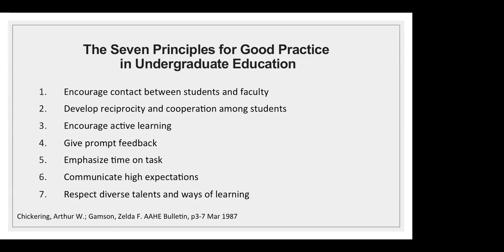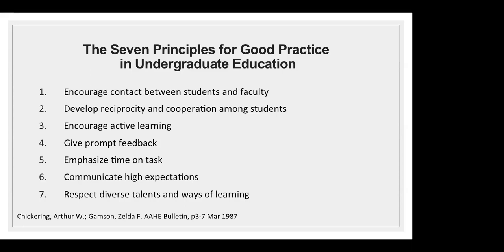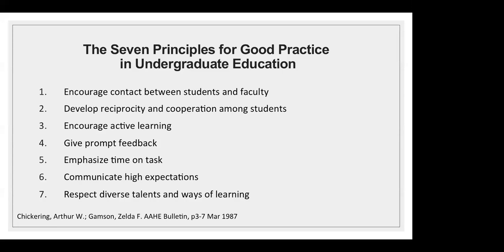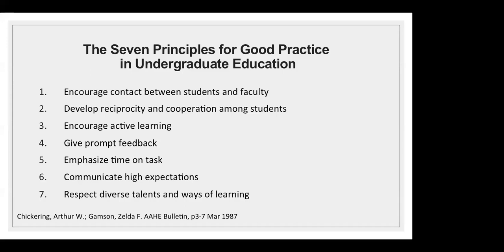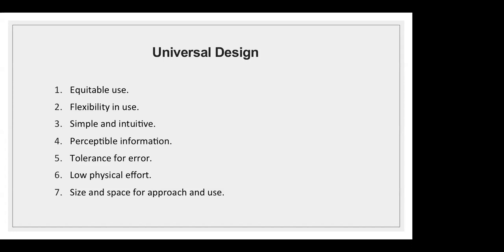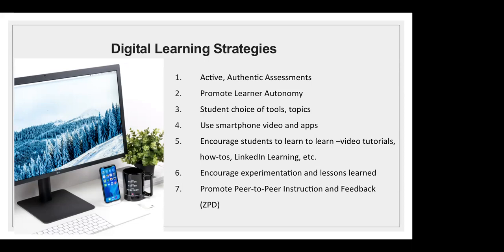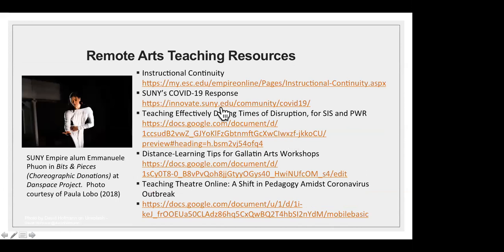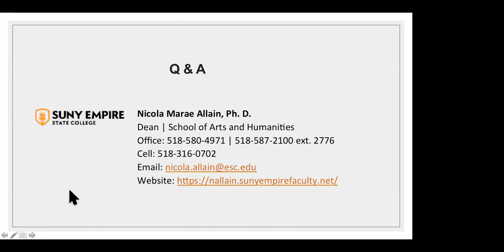SUNY RTI PCD: Effective Remote Teaching in the Visual and Performing Arts